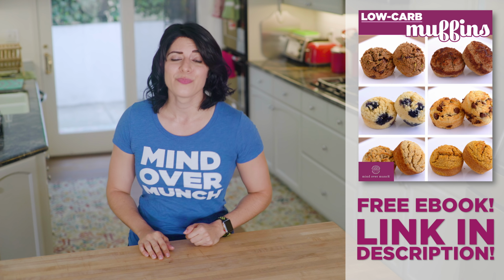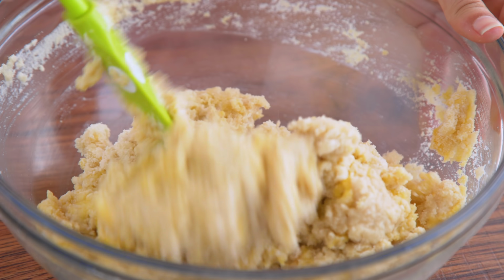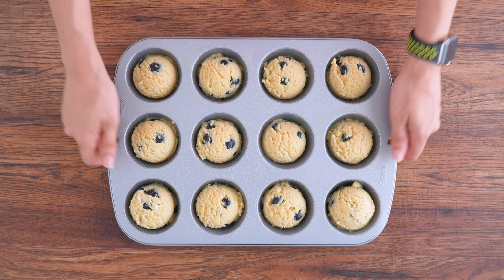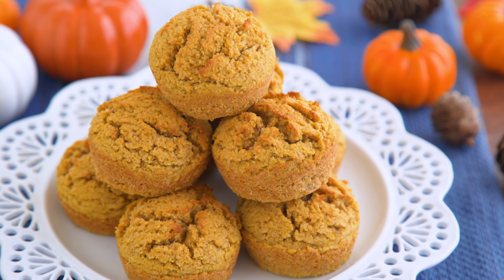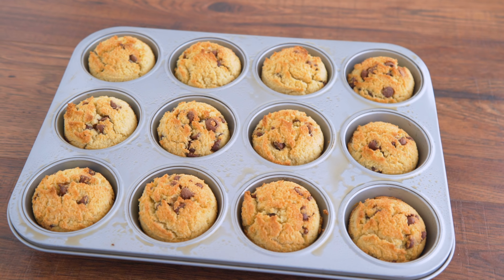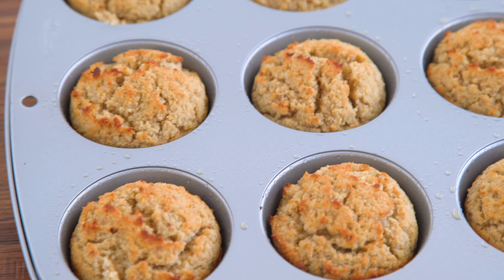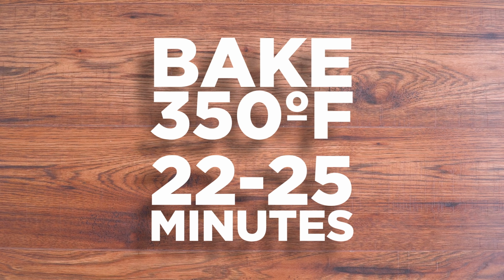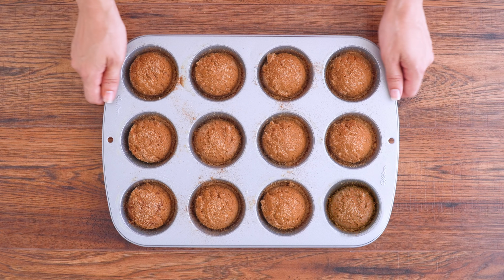Low Carb Muffin Recipes! Gluten Free & Keto + FREE EBOOK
Here are 6 of my favorite low carb muffin recipes! Keto friendly recipes! Blueberry, Banana Nut, Chocolate Zucchini, Cinnamon Sugar and more!

STUFF from this video:
► MUFFIN TIN
► OXO ICE CREAM SCOOP
► MINI WHISKS
► STEVIA-SWEETENED DARK CHOCOLATE CHIPS

★ If you’d like to support our channel directly to help us continue to create great content, check out our Patreon page and consider becoming a patron of the channel. We offer exclusive rewards to thank our patrons! ★